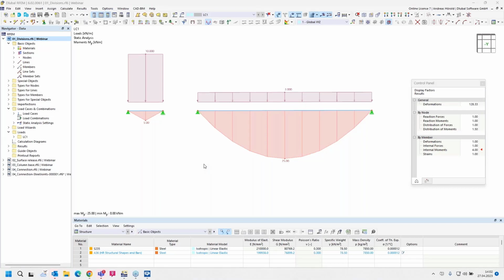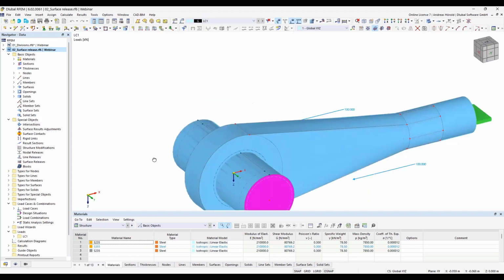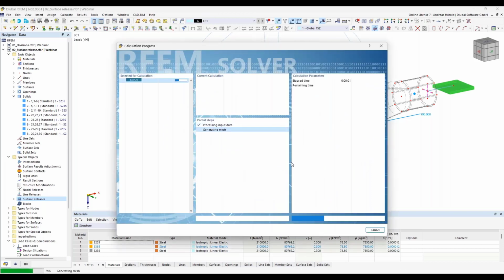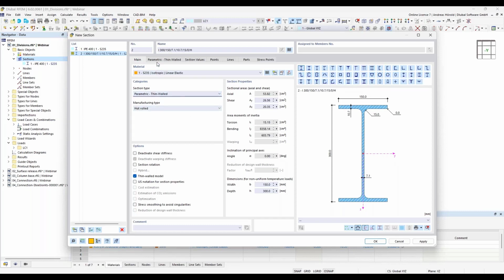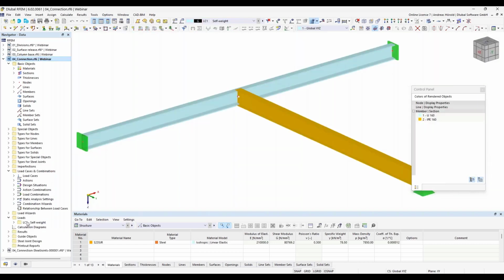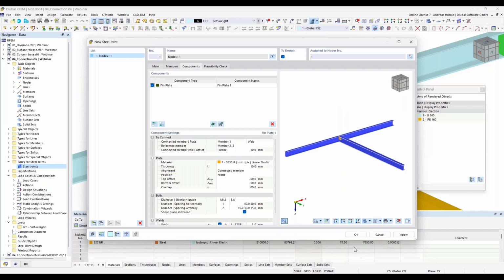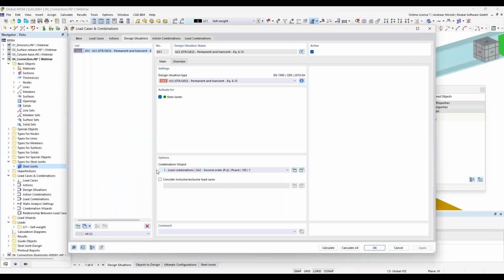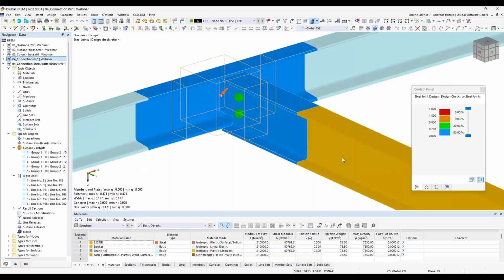[EN] Webinar | Die häufigsten Anwenderfragen an den Dlubal-Support | April 2023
In diesem Webinar zeigen wir Ihnen, welche Fragen zu RFEM 6 und RSTAB 9 in letzter Zeit an den Dlubal-Support gestellt wurden.

Zeitplan:
00:00 Begrüßung
02:00 Die Darstellung der Stabmomente infolge einer gleichmäßigen Streckenlast ist falsch. Der Momentenverlauf sollte nicht dreieckig sein. Wie kann ich das Ergebnis verbessern?
04:40 Wie kann ich eine Kontaktbedingung zwischen zwei Volumenkörpern einstellen?
10:40 Leider kann ich mein Modell nicht über die Maus verschieben, auch das Versetzen eines Knotens auf einen anderen Rasterpunkt funktioniert nicht mehr. Wie kann man das wieder aktivieren?
11:48 Wie kann ich einen Querschnitt aus der Datenbank in seinen Abmessungen auf einen bestimmten Wert ändern?
15:10 Ich möchte meine Flächenresultate für einen gewissen Bereich, rund um den Wert Null, ausblenden. Wie kann ich dies in RFEM 6 elegant lösen?
16:46 Wie kann ich möglichst schnell mit dem Add-On Stahlanschlüsse einen Träger mittels Fahnenblech mit einem anderen Träger verbinden?